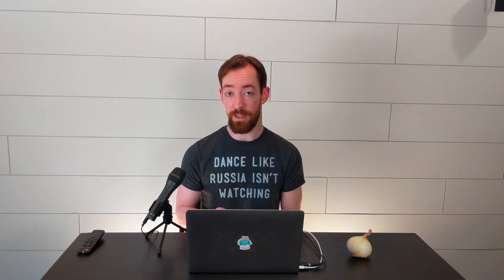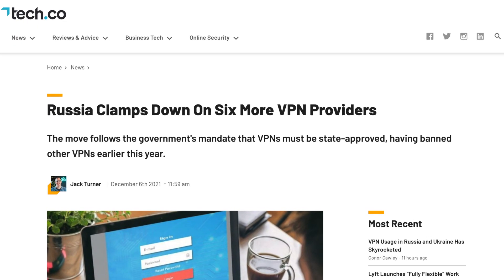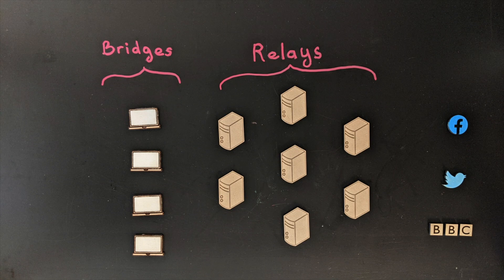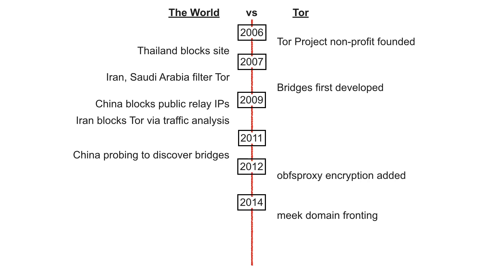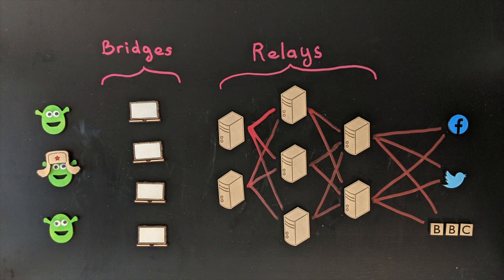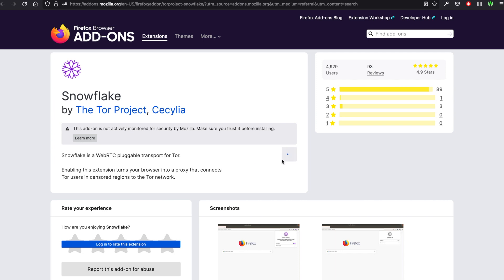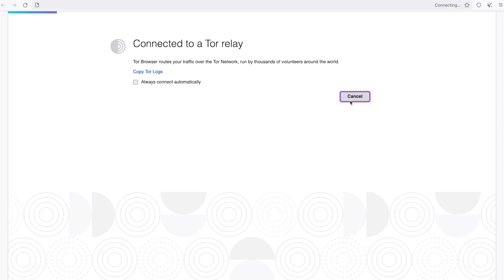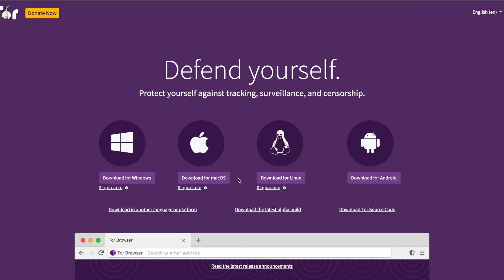Help Ukrainians and Russians fight censorship and access an open internet (Tor Snowflake)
You can help others access independent news and evade government censorship while staying safely anonymous online. Tor's Snowflake is available as a browser extension or a standalone webpage.

It's been two days and I can still taste the onion.

If torproject.org is blocked, other options include using the GetTor service by emailing with your operating system and locale (i.e. "windows ru"), or use a mirror

Re: VPNs, the Russian government has been banning VPN providers who do not comply with their censorship requirements for years. These VPN providers (except Kaspersky) have all chosen to remove their Russia-based servers rather than comply. Most of these VPNs, while illegal in Russia, are still accessible to Russians, and there has been a huge spike in VPN use across Russia recently. However, the VPN solution is still trusting all of one's data and access to a single company (assuming the user can safely pay for a subscription), and reliable access to censored content can still be unreliable depending on the provider.